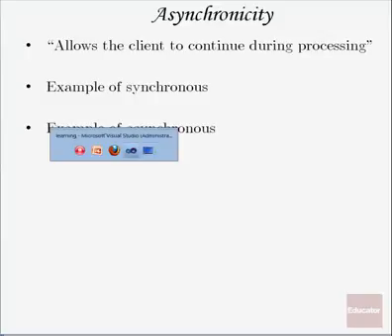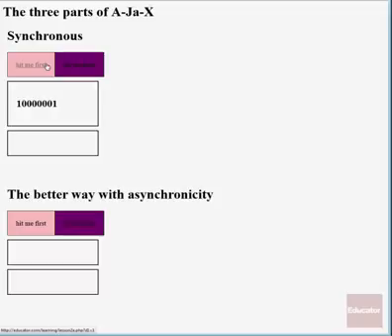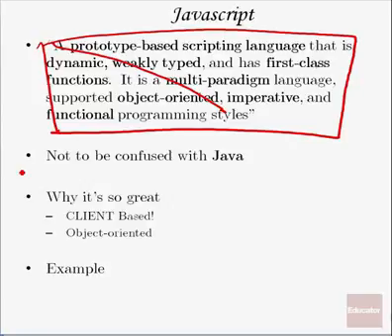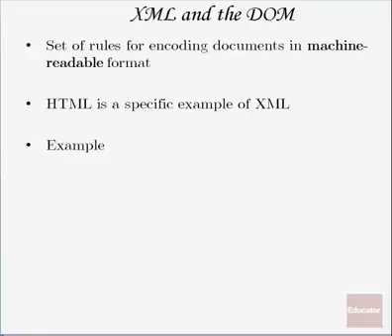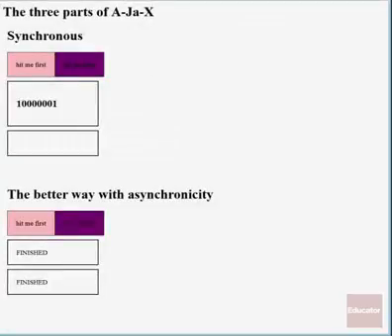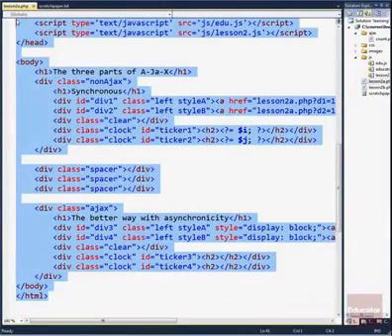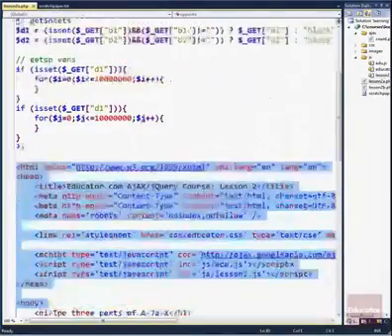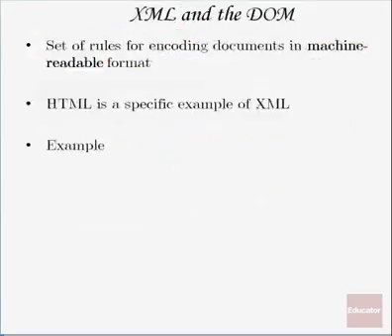02 Three Parts of Ajax AJAX with jQuery course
02  Three Parts of Ajax, AJAX with jQuery course